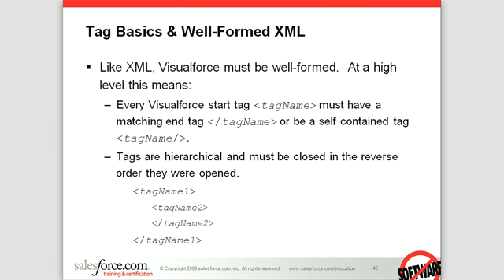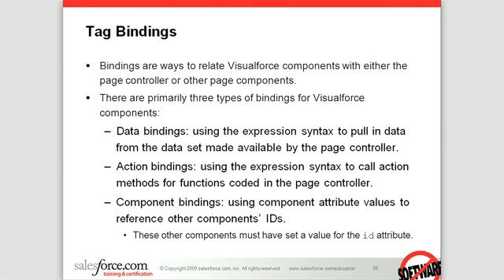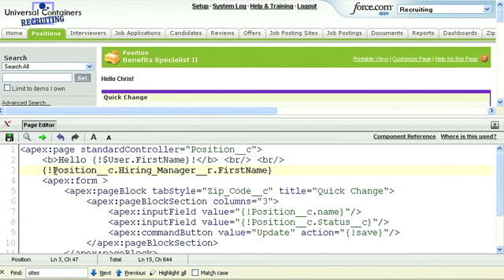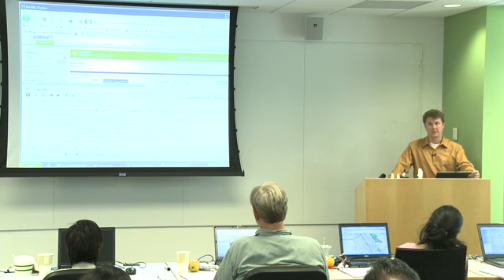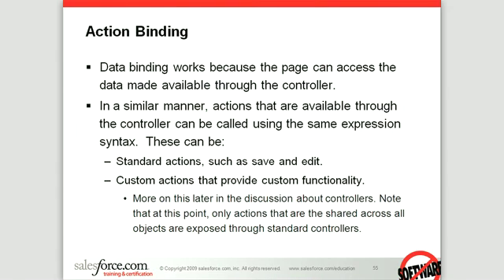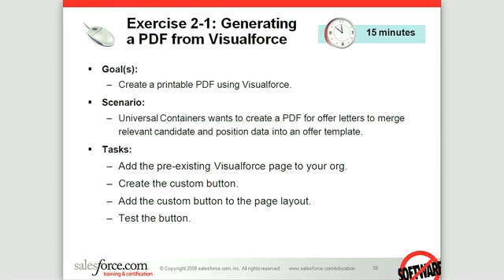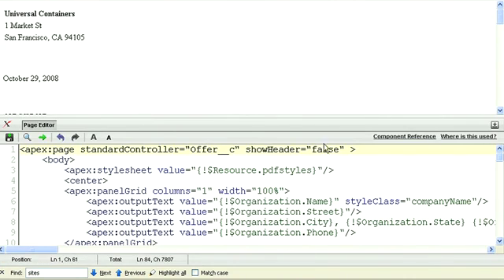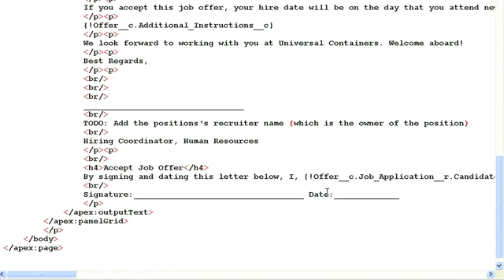sfdc 401 021 visualforce components